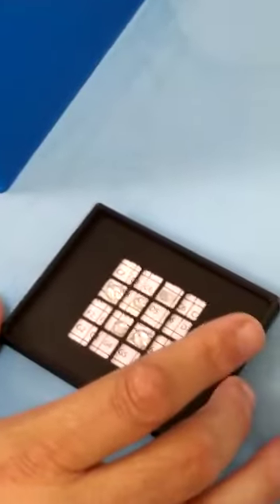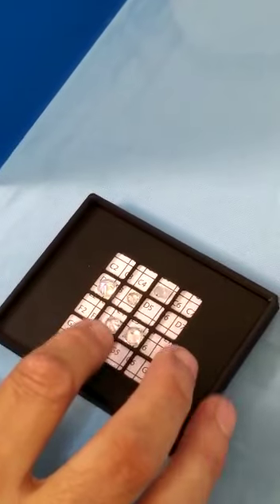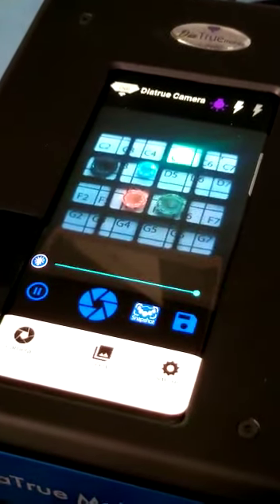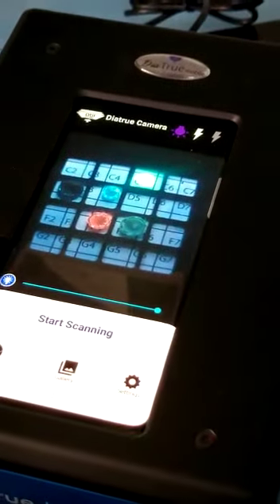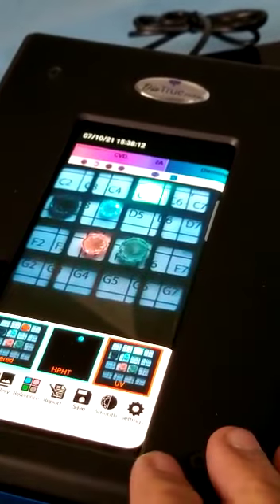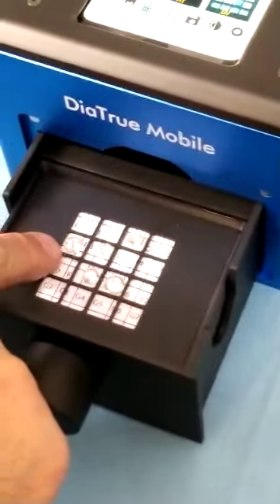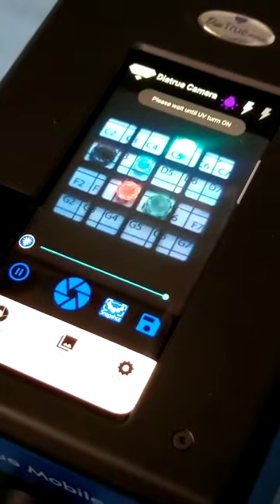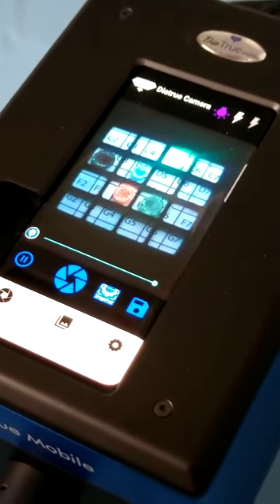DIATRUE MOBILE detects lab grown CVD, Moissanite, HPHT, CZ, and JEWELRY.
With DIATRUE mobile, OGI has the fastest portable detector on the market. It was designed to identify CVD and HPHT lab grown diamonds, and by doing so, to protect the natural diamond market from fraud. In just a few seconds, you can analyze up to 500 stones with clear and accurate results. The device can also detect stones set in jewelry (such as rings and earrings). OGI's technology allows the user to rotate (360 degrees) the rings in a specially designed holder and see results in real time. Diatrue mobile works with a cell phone allowing you to send the results via a wifi connection as well as print a certificate. In the meantime, Diatrue mobiles are substantially cheaper than any of its competitors' devices. It is compact, portable, and easy to use.

Diatrue can be used in:
* Jewelry shops
* Pawn shops
* Online jewelry stores
* Offices
* Gemological laboratories
* On business trips

Diatrue is supported in USA, Canada, China, Hong Kong, Europe, India, Thailand.